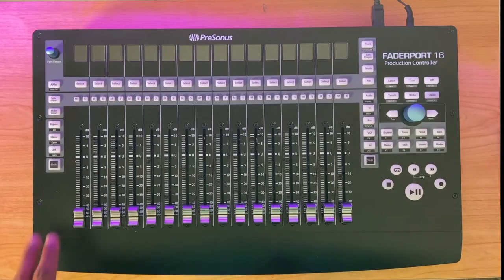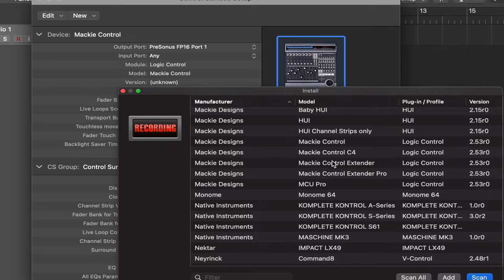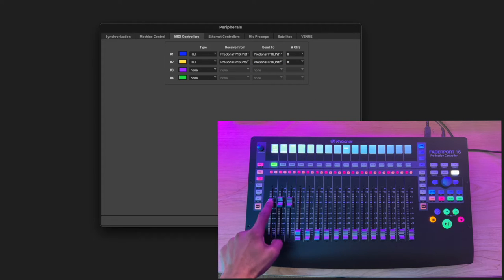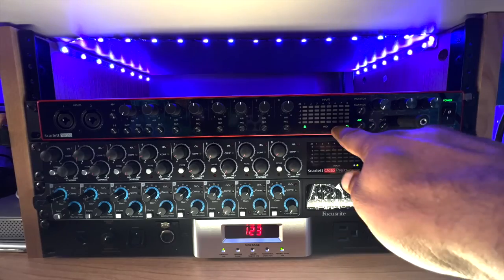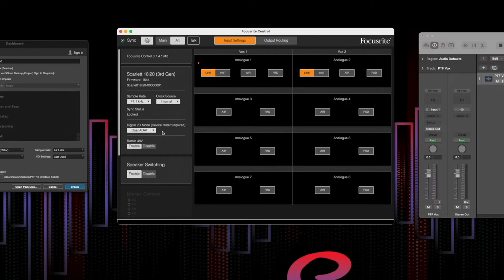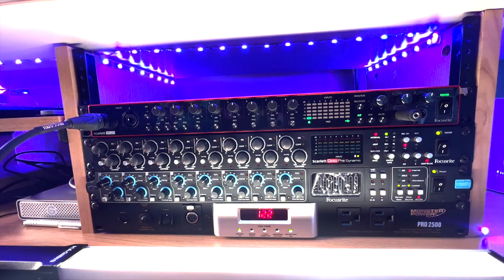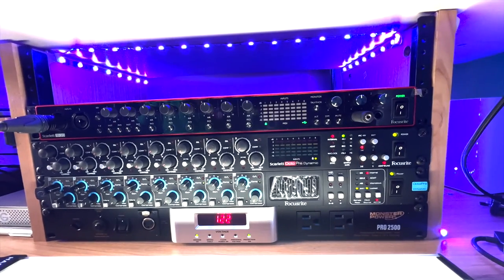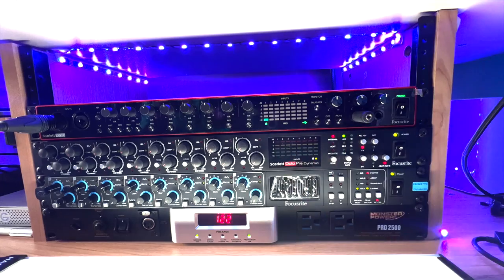Signal Flow: Part 2 The Digital Realm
In this video, I'm showing you how to set up an external controller, in my case the Personus Faderport 16 within Pro Tools/Logic, and then going over signal flow in a digital setup.
~ PTF